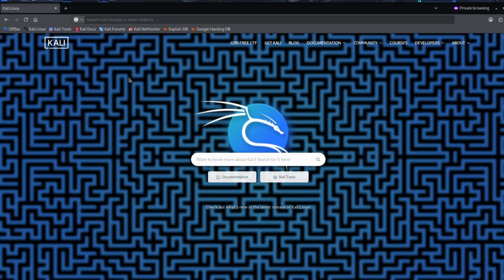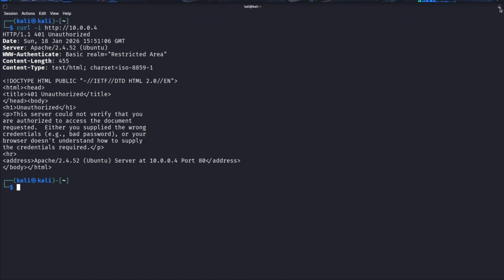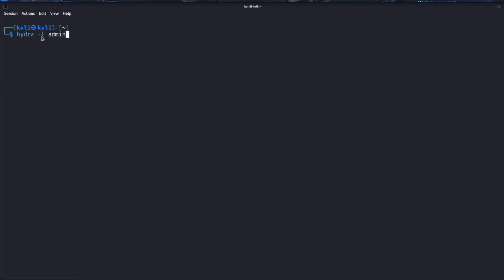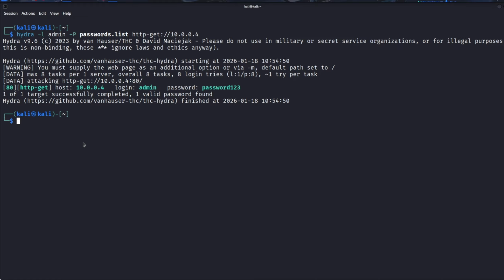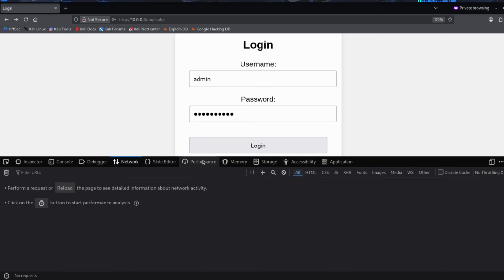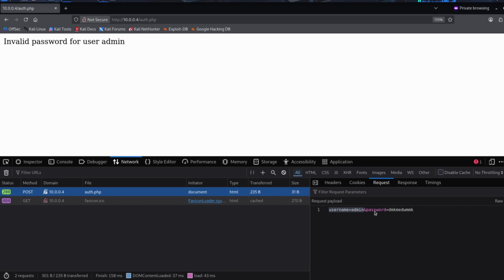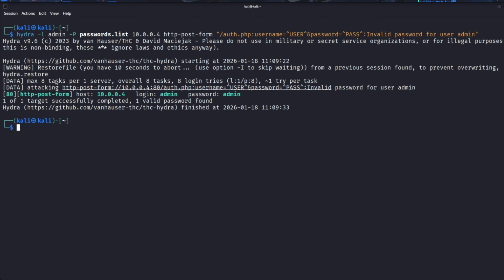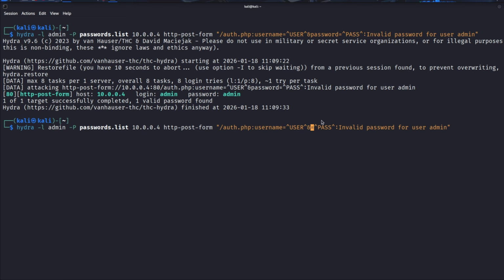How to Hack Website Logins & Find Clear-text Credentials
In this video we break down common HTTP hacking methods.

We start with HTTP Basic Authentication, looking at how credentials are sent and why it’s still seen in the wild. From there we move on to traditional HTTP POST login forms and demonstrate how they can be brute forced using Hydra. We will also see how to extract cleartext credentials.

This is part of the HTTP attacks mini-series, focused on understanding how these attacks work so you can better detect and defend against them.

Topics covered:
- HTTP Basic Authentication
- HTTP POST login forms
- Brute forcing HTTP logins with Hydra
- Common mistakes in login implementations

---⏱️ Chapters ---
00:00 Introduction
00:34 HTTP Basic Auth
02:51 Bruteforcing HTTP Basic Auth
04:40 Username Enumeration
05:55 Bruteforcing HTTP Post Form